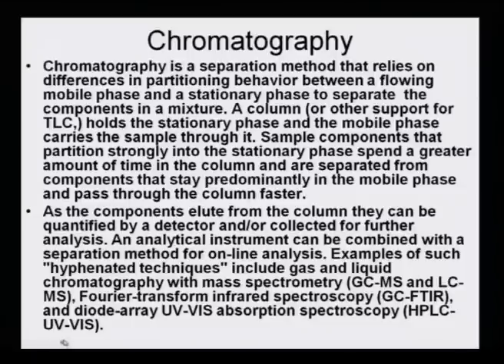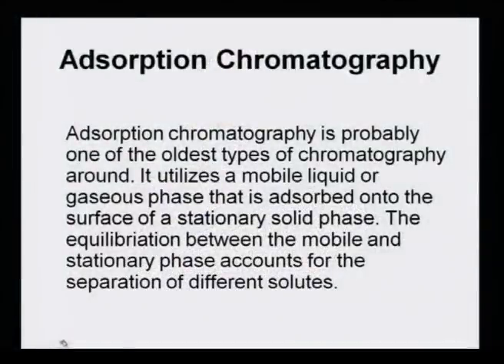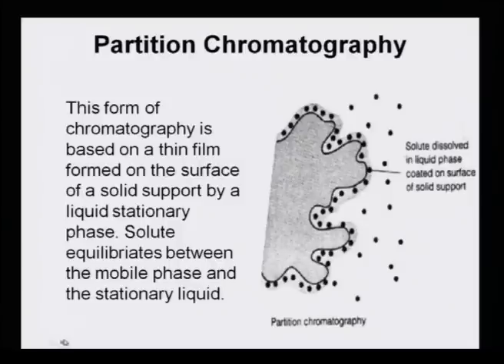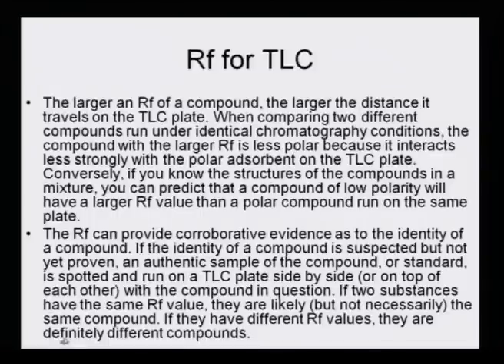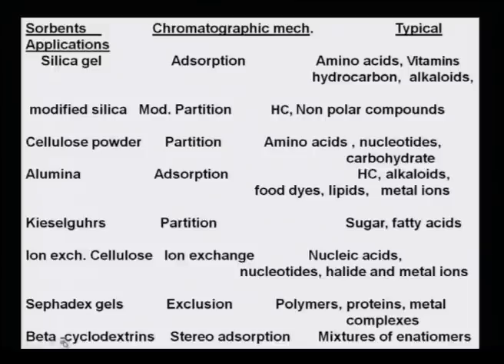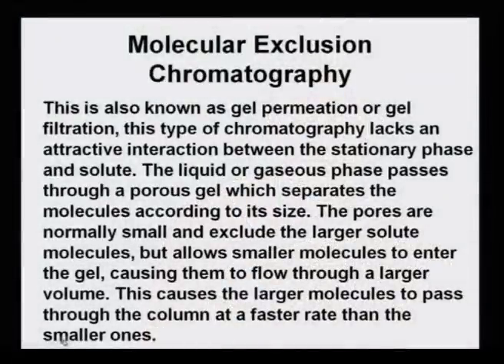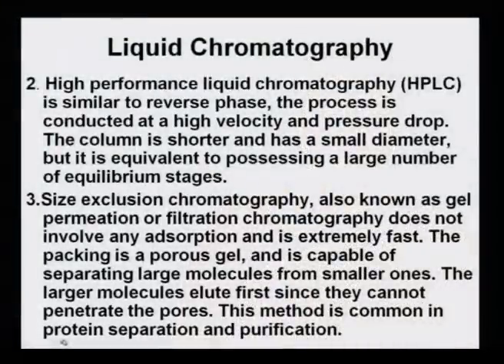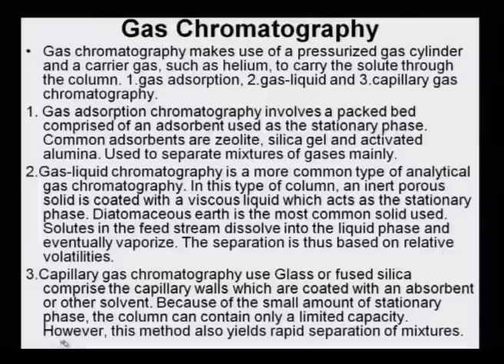Mod-01 Lec-03 Advance Analytical Course